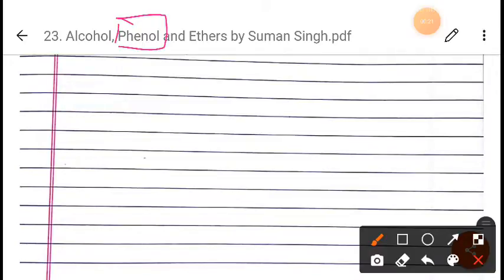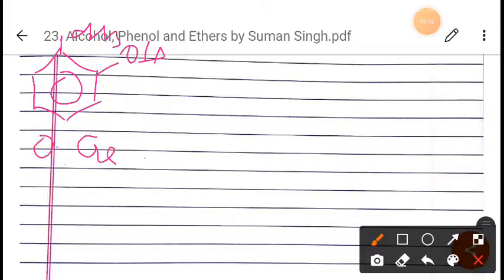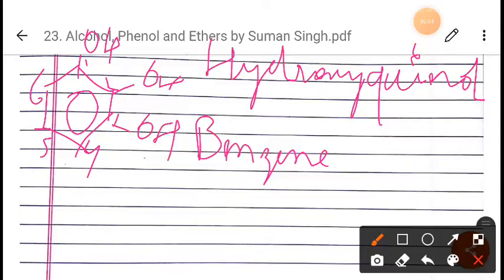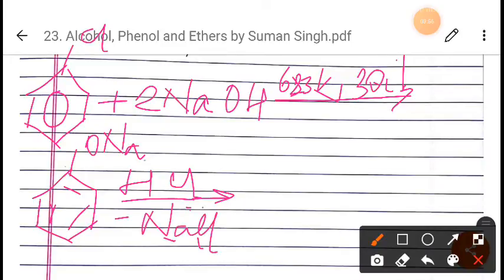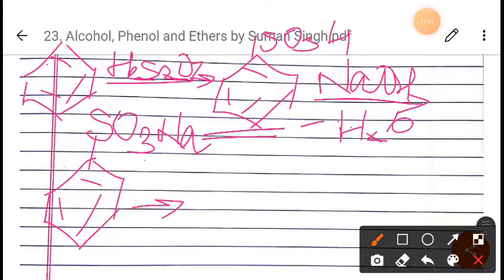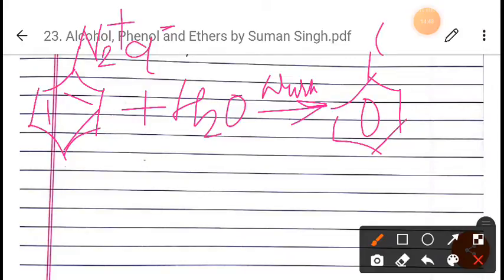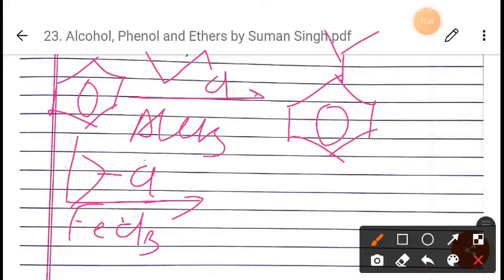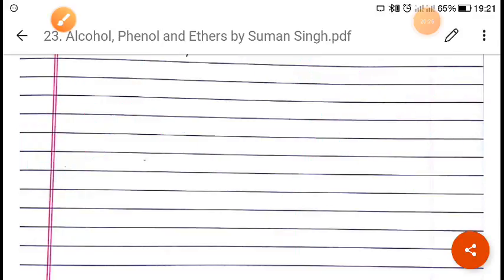Alcohol Phenols and Ethers L-5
Here we have discussed about the Phenols and its preparations.